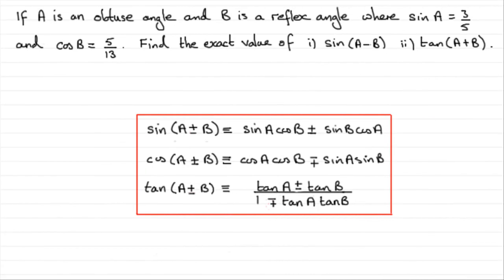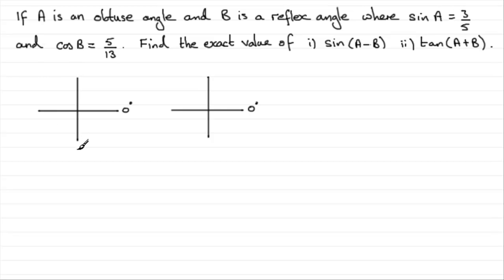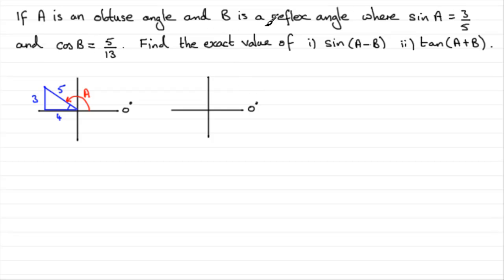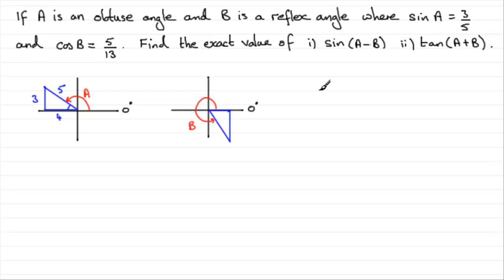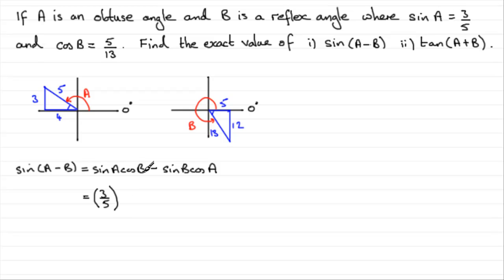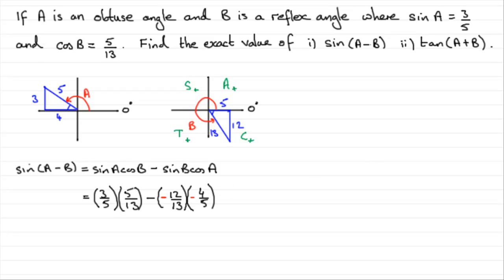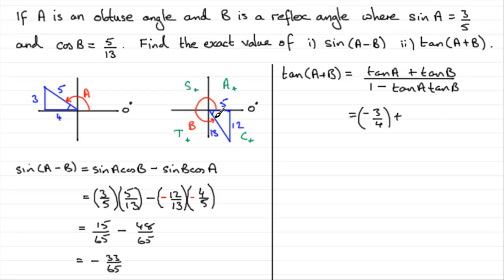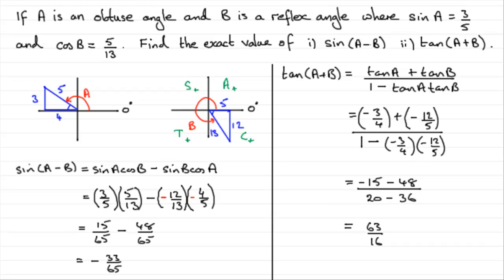Trigonometry - Exact values of sin(A+B) etc : ExamSolutions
Tutorial on trigonometry and finding exact values of trig functions.